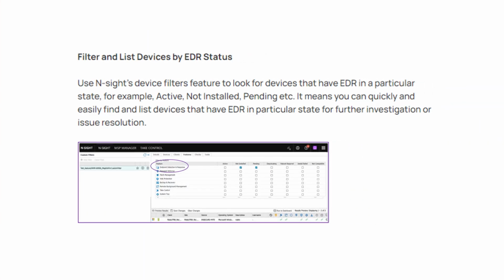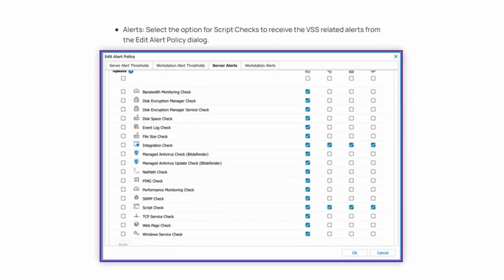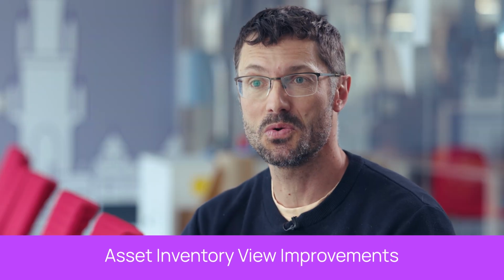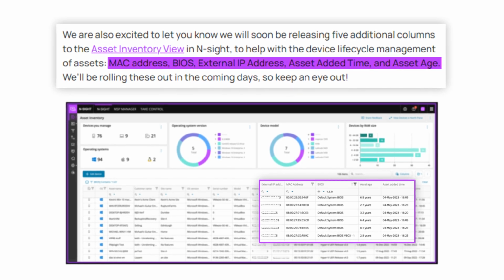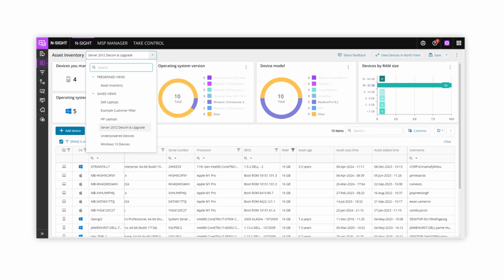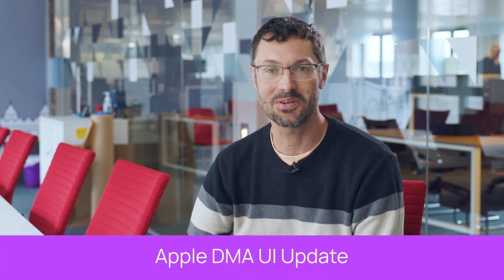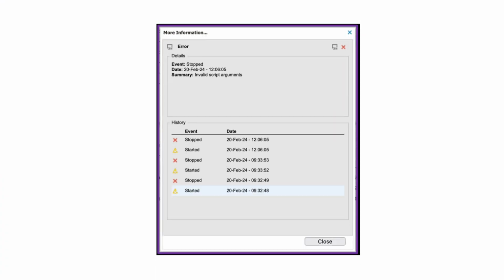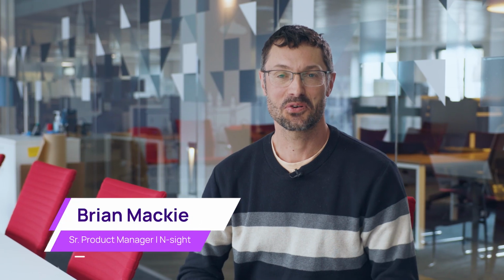N-able N-sight RMM Release Roundup: Q1 2024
Brian Mackie, Sr. Product Manager for N-sight, explains the new features added onto the RMM in the first quarter for 2024. Learn more about SentinelOne EDR improvements, VSS monitoring, an increased asset inventory view, Apple DMA UI updates, and better automation in this video breakdown.